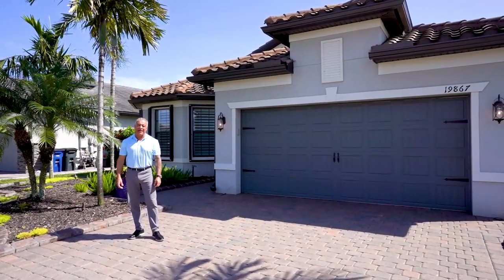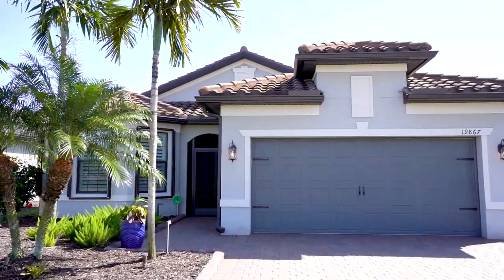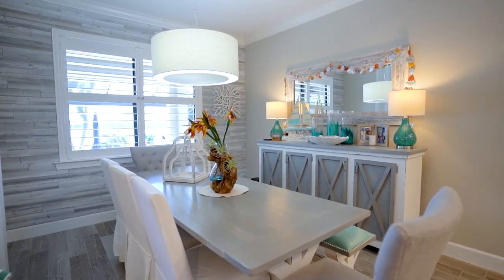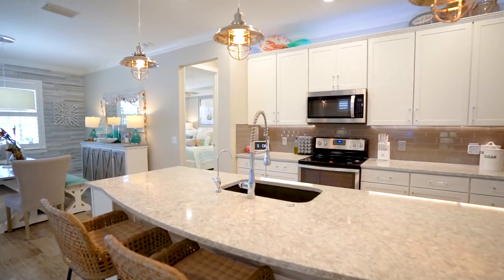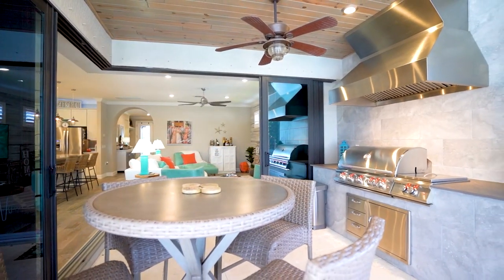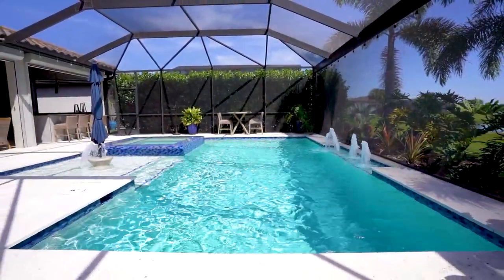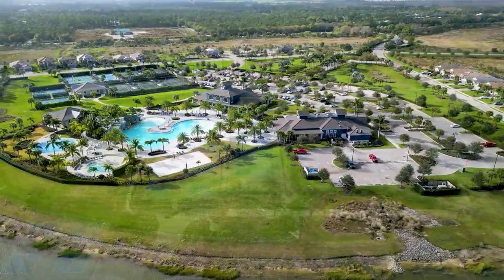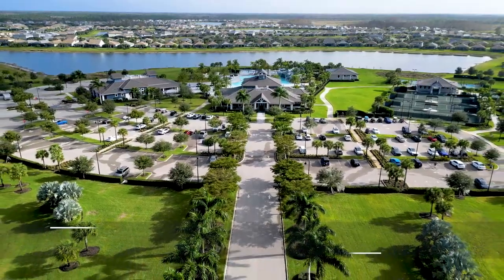Marty Pecoraro Estero Apr 2024 02